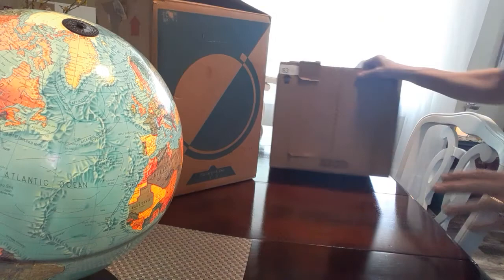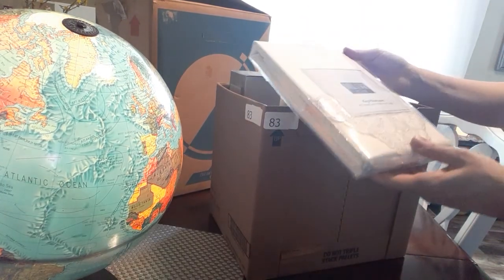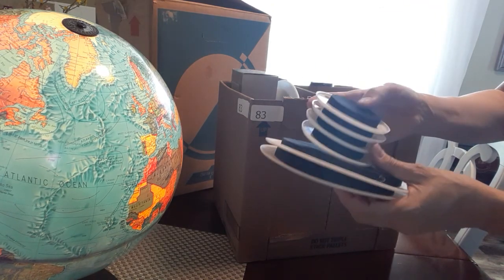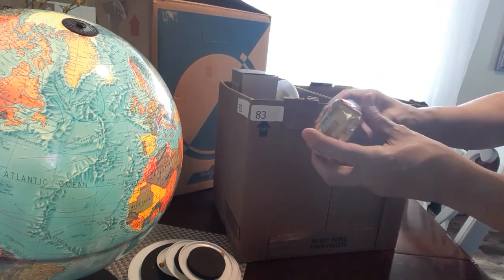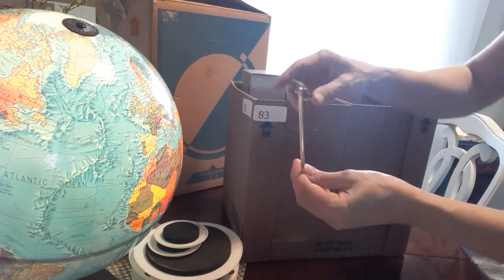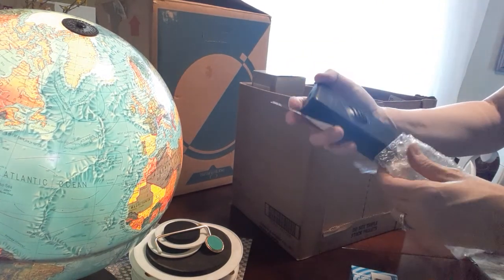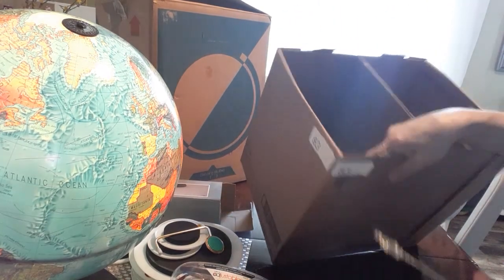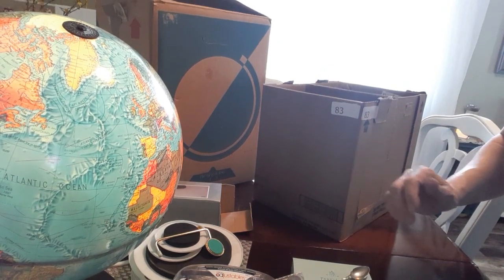Latest online auction finds including $1 mystery junk box.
A couple of items I found recently on two online auctions.